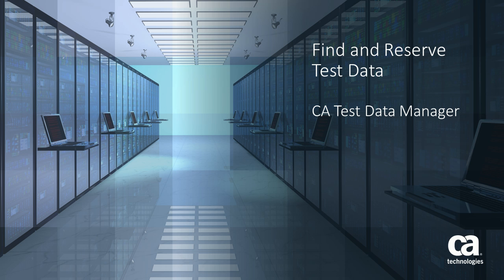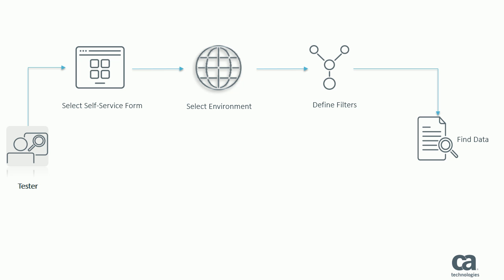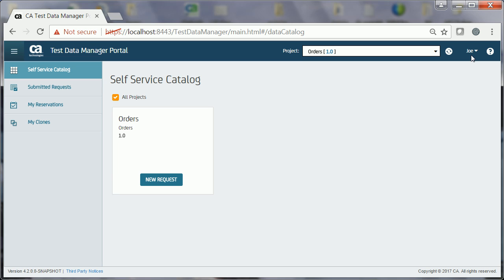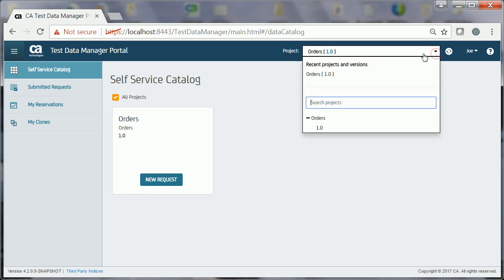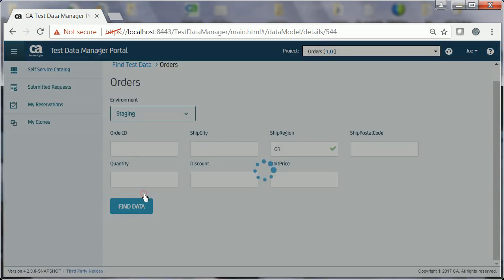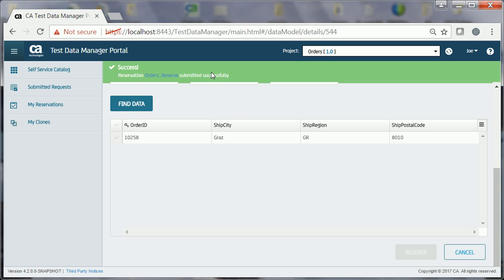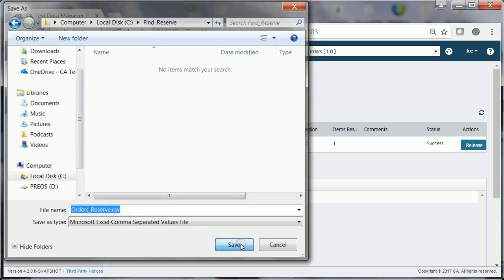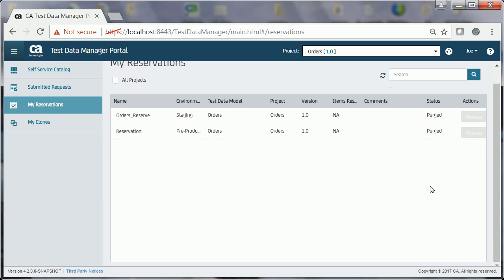Find and Reserve Test Data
This video describes how testers use the dynamic self-service forms to interactively find, view, analyze, and reserve the test data. The CA TDM Portal helps organizations manage the full life-cycle of test data reservation. It lets TDEs create test data models, which simplify the overall data reservation process by encapsulating the automatic creation and management of test data marts. Furthermore, by sharing the test data models with testers as dynamic self-service forms, the CA TDM Portal also ensures that the data becomes available to testers in minutes. This video was recorded using CA Test Data Manager r4.2.

For more information about working with the CA TDM Portal,